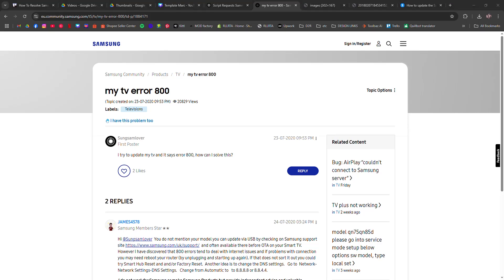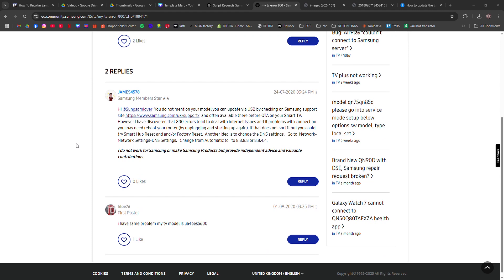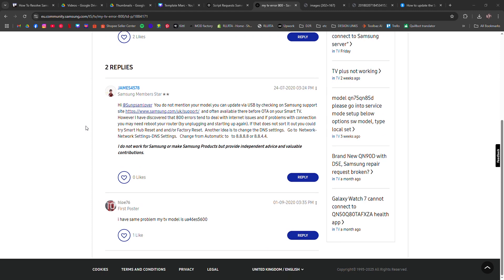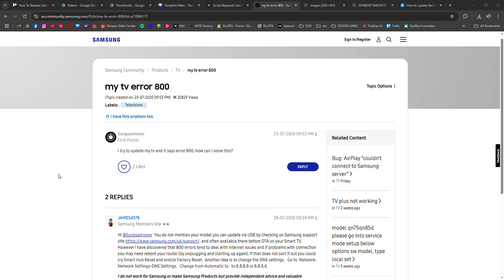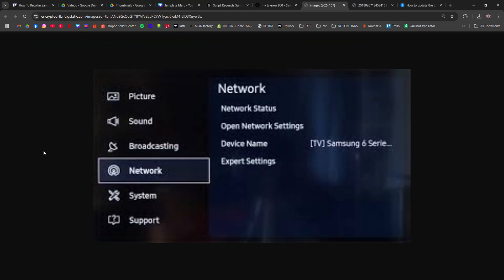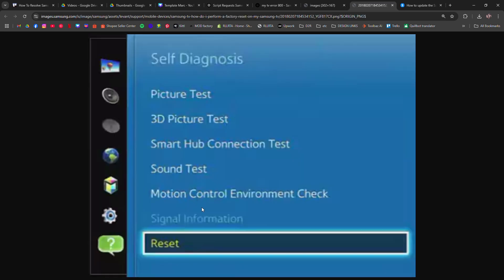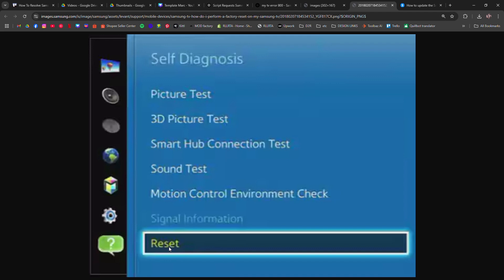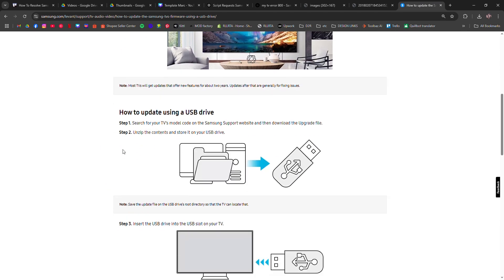HOW TO RESOLVE SAMSUNG TV UPDATE ERROR CODE 800 (FULL GUIDE 2026)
In this video, I am going to show you how to resolve Samsung TV update error code 800. If your Samsung Smart TV is failing to update and showing this error, do not worry—I will guide you through the troubleshooting steps to fix it quickly.